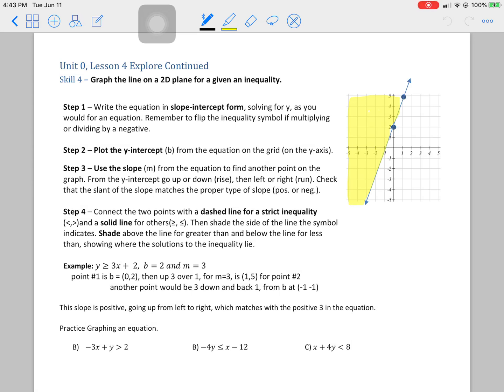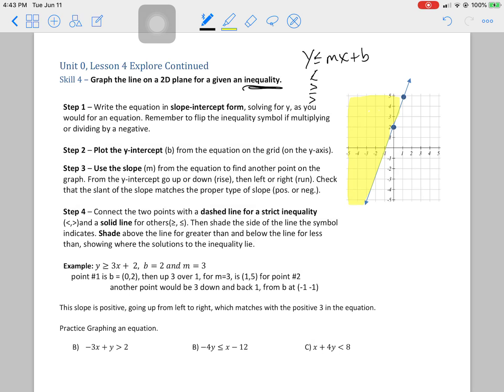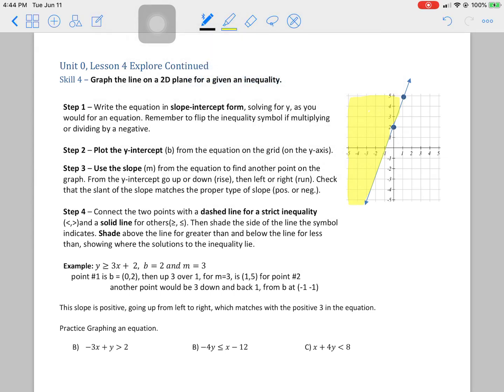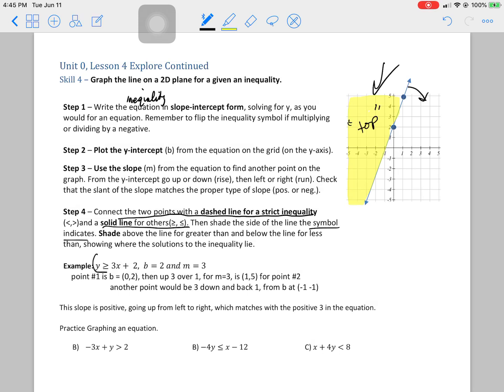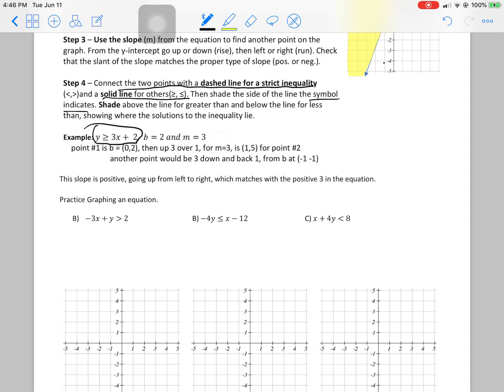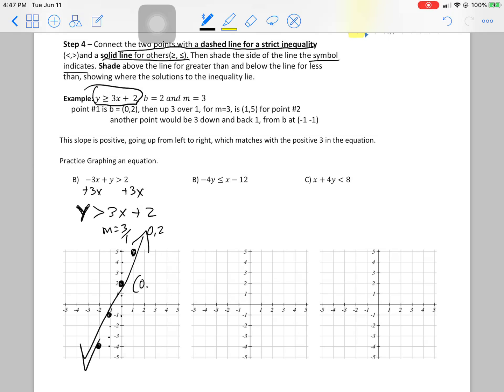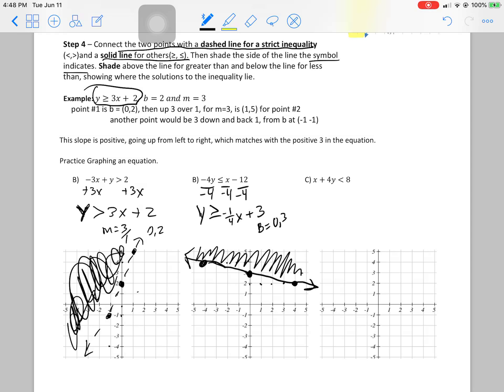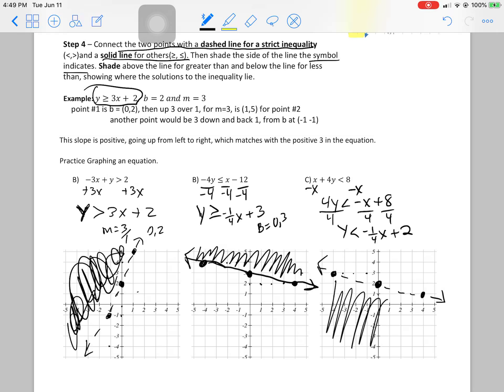MA92 Unit 0 Lesson 4 page 4